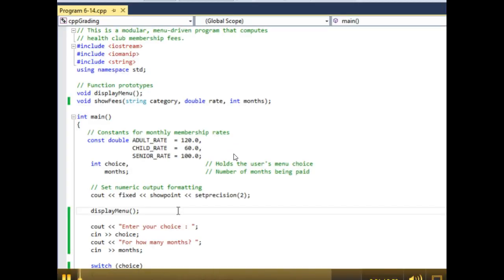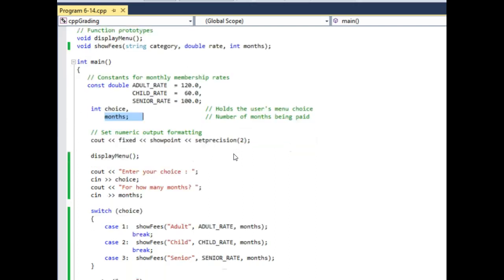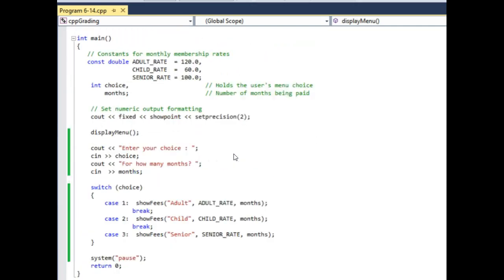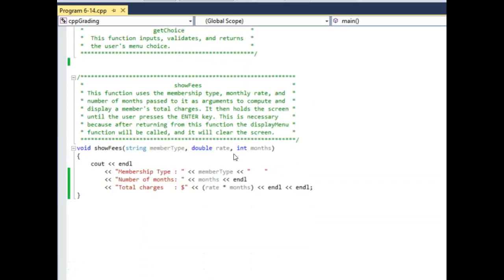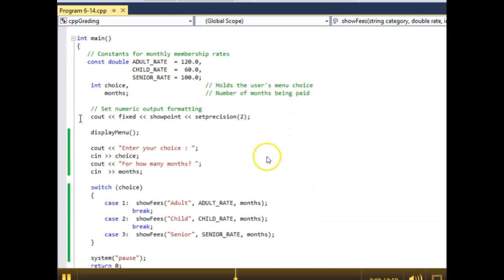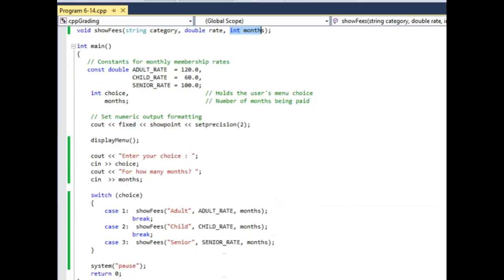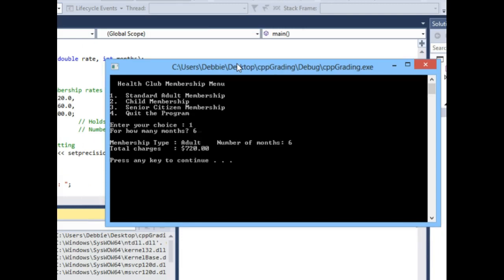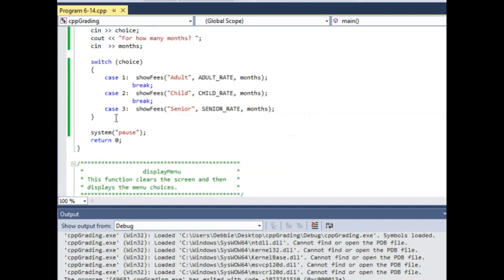Menu Driven Program with Functions - Revised